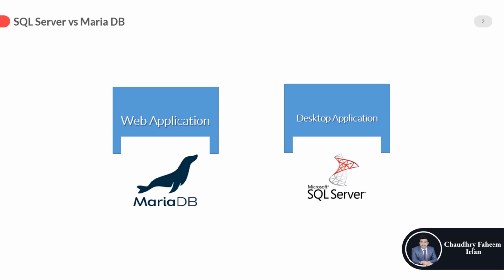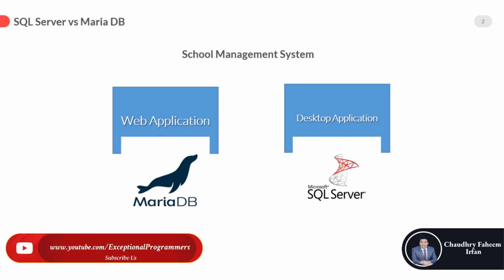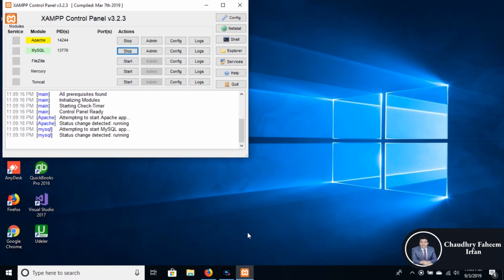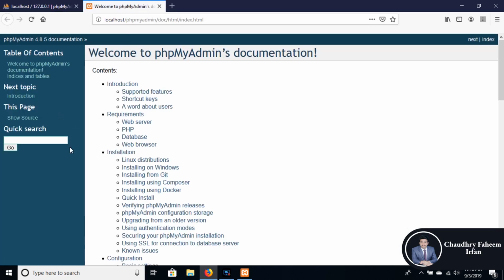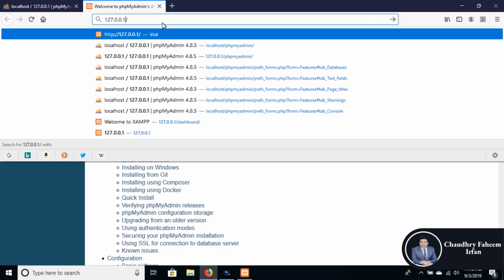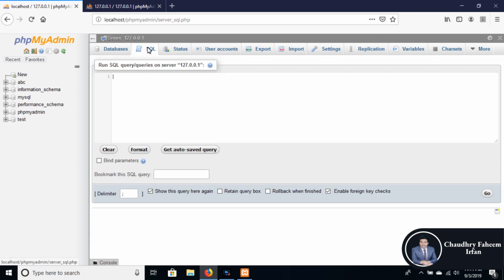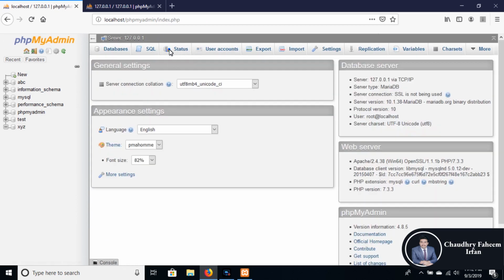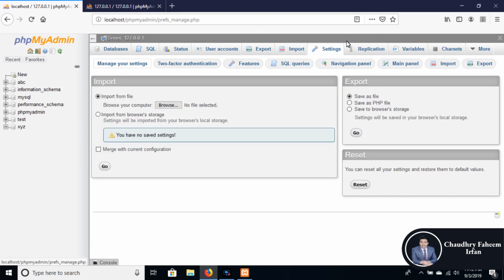SQL Server Vs MySQL VS MariaDB | Introduction to MariaDB interface Part 5/32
This video is about SQL Server Vs MySQL VS MariaDB | Introduction to MariaDB interface.